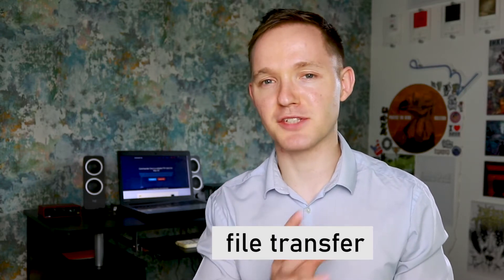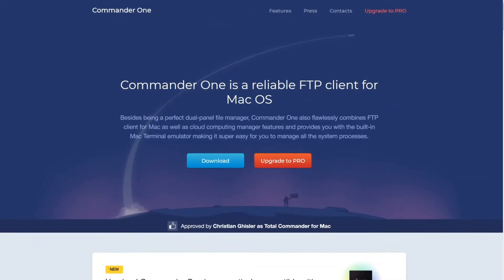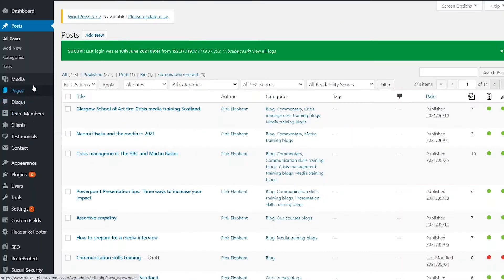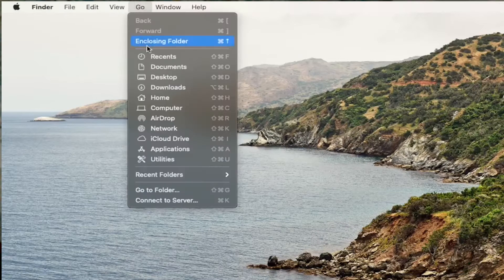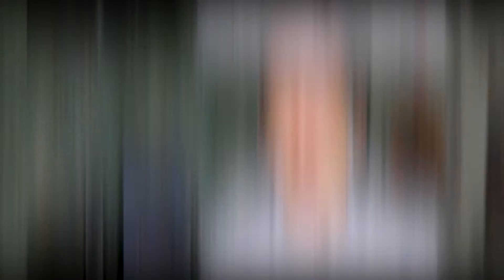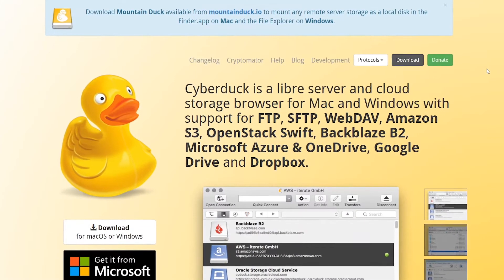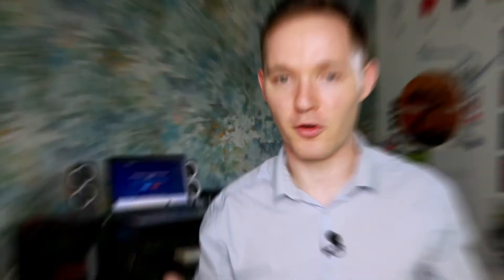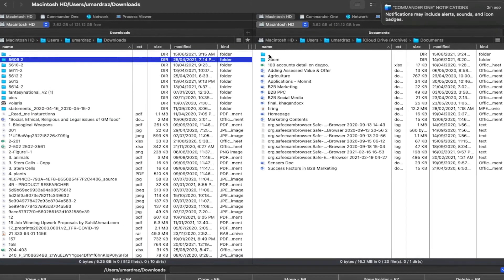How to use FTP to upload files from Mac to WordPress website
If you want greater control of WordPress FTP is the best protocol for managing and uploading files to your pages. While you can complete these actions from the WordPress admin area, for manual file management, troubleshooting, and fixing common errors, FTP protocol is essential.

Although Finder does work with FTP, it just supports read-only mode, so you won’t be able to upload or modify the files on your site. By using a dedicated FTP client, on the other hand, you can manage every aspect of your WordPress site with complete control over your file assets. A good FTP client can also offer extra functionality that makes all your file management more efficient.

For a total FTP to WordPress solution, choose Commander One, now available at our lowest price when you take advantage of our 20% discount code offer - Comm1YT20 - to purchase a Commander One license

Commander One provides all the functionality you need for an FTP client WordPress users have been waiting for. Commander One mounts your FTP server in Finder as if it were a local drive, letting you seamlessly manage your WordPress server and transfer files from your local device. The connections manager lets you access multiple servers at once, allowing you to copy, edit and upload files with complete ease.

Commander One also lets you view hidden files, bookmark folders, queue file operations, and more. Moreover, Commander One is compatible with a range of other protocols, extensions, and cloud storage services, to offer users a comprehensive suite of file management functions to meet all their needs. Once you know how to FTP into WordPress with Commander One, you’ll see why it’s the best FTP app available.